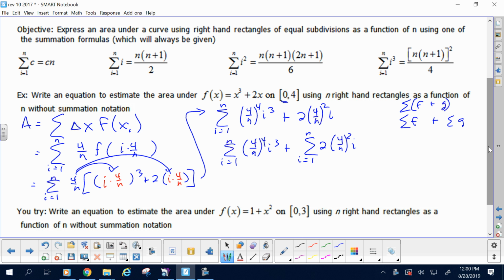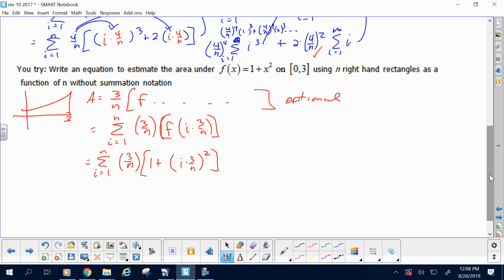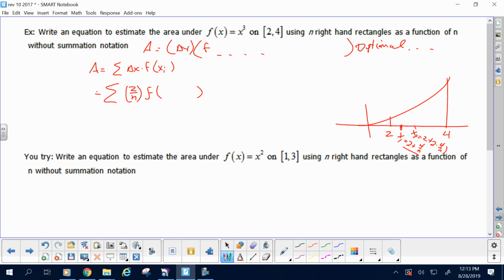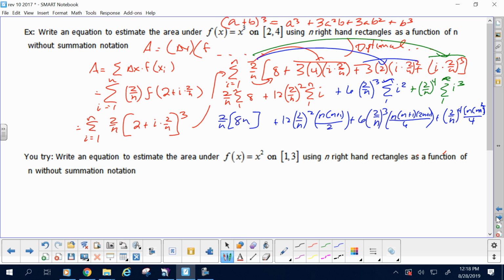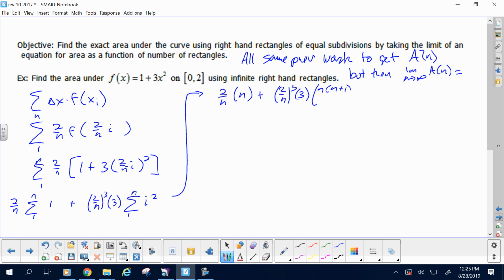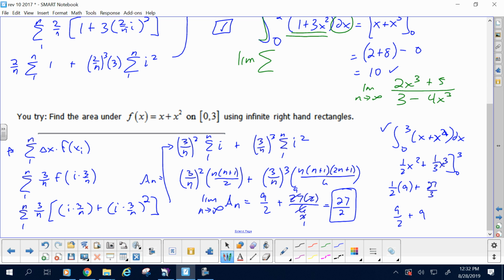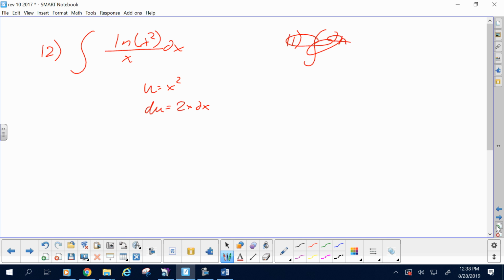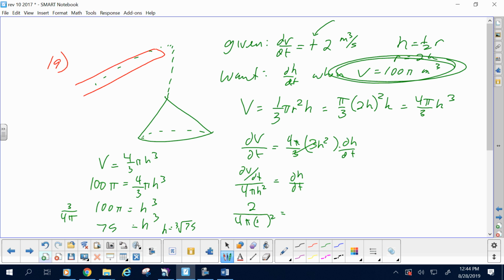bc rev 10 part 2